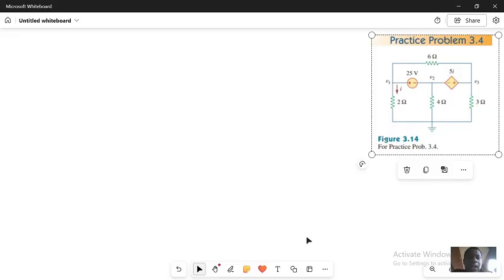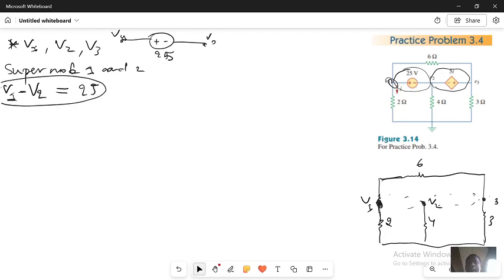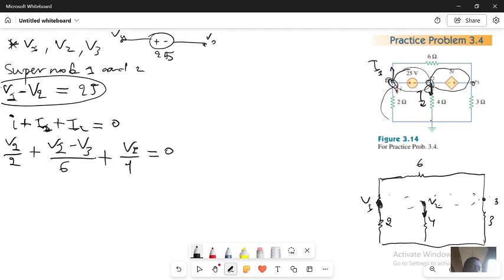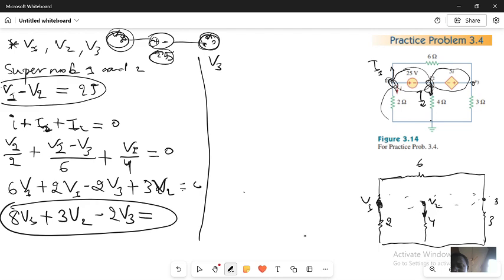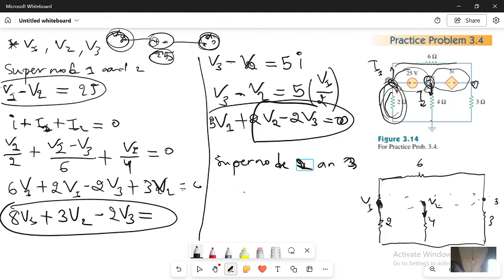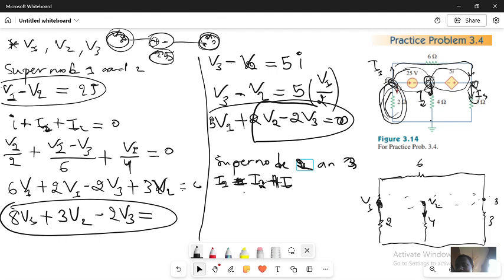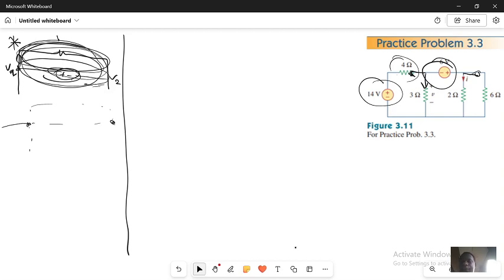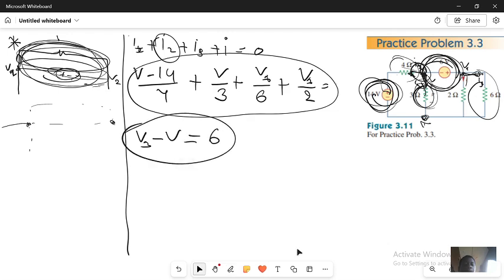12 Nodal Analysis with Supernode and Example